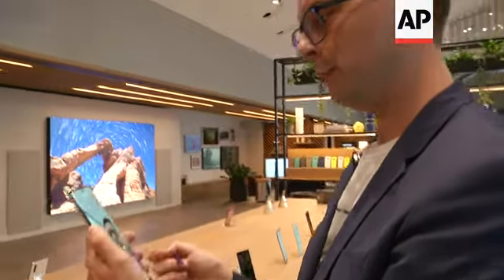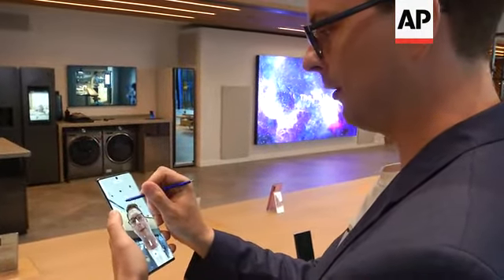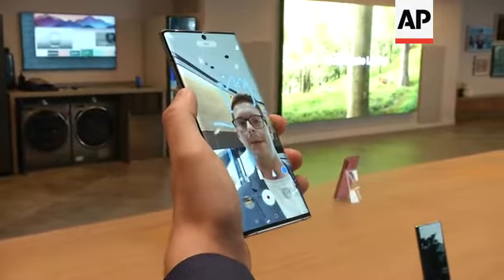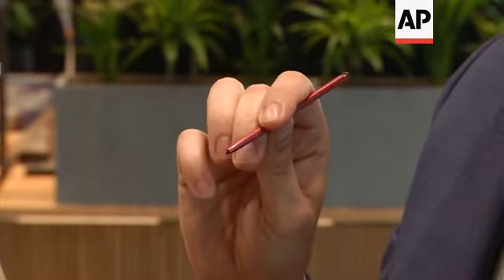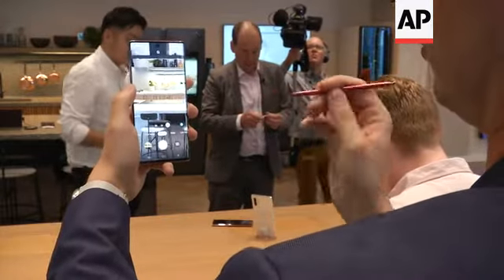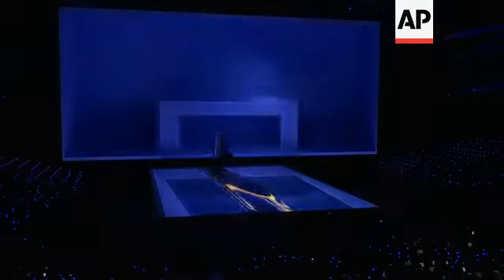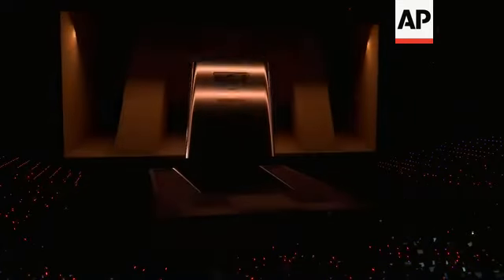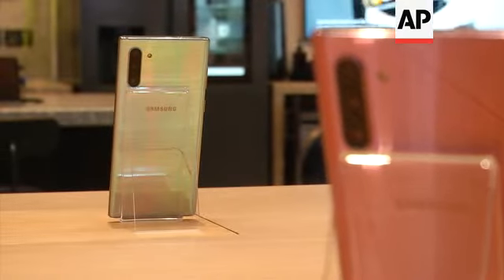Samsung debuts smaller version, 5G connectivity to new Note 10 ++EMBARGOED 20.00 GMT++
(8 Aug 2019) LEAD IN:
Samsung is adding a bigger battery, larger screen, 5G connectivity and ditching the headphone jack with its new smartphone, the Galaxy Note 10.
But the new handset, which will be available in a smaller version, may struggle to wow consumers in a slowing premium market.

STORY-LINE:
Samsung's new Galaxy Note 10 squeezes in more battery room and other goodies.
The South Korean tech giant, which for years has pushed bigger displays, is introducing a smaller version of its new Note for those who think phones have grown too big.
The new Note models, announced Wednesday, are set for release August 23.
The main model is being called the Note 10 Plus and will have a display measuring 6.8 inches diagonally.
The smaller, 6.3-inch version will be called the Note 10 and will sell for $949, $150 less than the Plus.
It's designed for those who want the Note's signature stylus without its once-signature size.
"For the first time with the Note 10, we're actually offering it in two different sizes," says Mark Holloway, head of product operations at Samsung Mobile Europe.
"So, we also recognize that some people really want the S-Pen functionality, but in a more compact form factor."
The Note 10 Plus will have a 7.5 percent boost in battery capacity over the Note 9.
Samsung is also introducing some new stylus features, including the ability to flip through camera features, music and photo libraries by gesturing with the S-Pen stylus.
A new feature, called "AR Doodle," lets users draw an augmented reality design onto their head and interact with it through the front-facing camera.
"It's really great for productivity, because it allows you to take notes or illustrate as well, through Samsung Notes," says Holloway.
"But we've also since the Note 9 we introduced different actions as well, so you have Air Actions now with the Note 10. So you can interact with the device in a completely different way."
The phones bring a wider-angle lens already found in the S10 and use software to make audio appear louder - and thus closer - in video recordings when zooming in.
The Galaxy Note 10 won't have a headphone jack, executives say that's being done to give the phone a 7.5 percent boost in battery capacity over last year's Note 9.
"I think when we look at our line-up, we're always making sure that we have products that meet consumers' needs at different price points," says Holloway.
"So, we have different options through the A series and the S series, and the Note, and really broadening the appeal for different users.
"The Note 10, for example, we're offering in two different sizes, so that's also expanding the appeal."
Hardware innovation in mobile devices has been slowing for years.
Samsung is addressing that with a foldable model, with twice the display when unfolded, which will be on sale in September.
Apple is also expected to release new iPhones next month. A version that works with next generation 5G cellular networks isn't expected.
Samsung will have a 5G version of the Note 10 Plus for an undisclosed price.
"Every new device offers something new and the innovation in mobile phones hasn't stopped. What's happened is that it's harder for people to notice it because phones tend to look the same as the ones from a year ago, from two years ago," says Marina Koytcheva, a technology market analyst at CCS Insight.
"And also, people receive software updates on their devices. So, as a result, they see less innovation in the new devices, less obvious innovation. And then tend to stick to their own devices for longer."